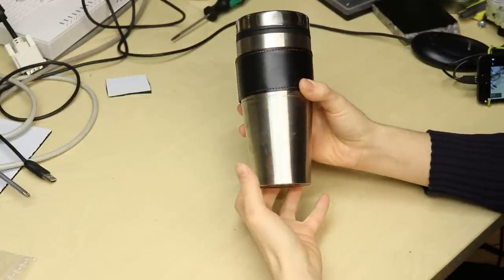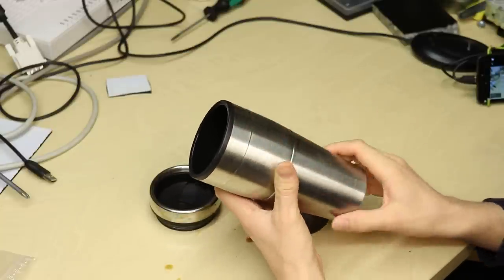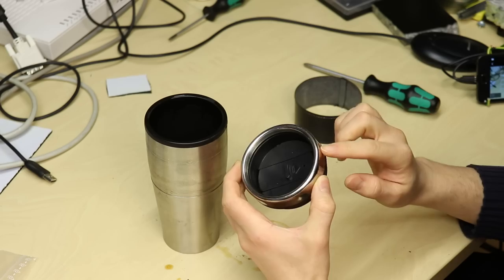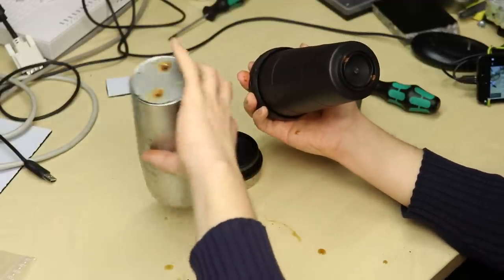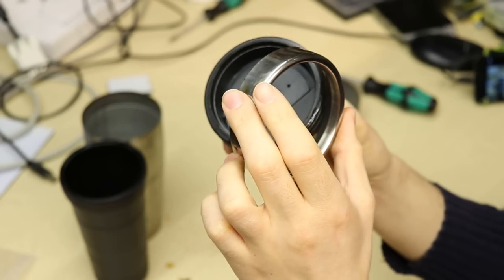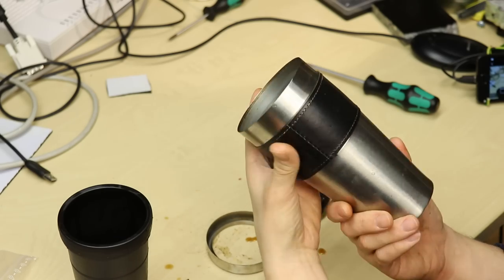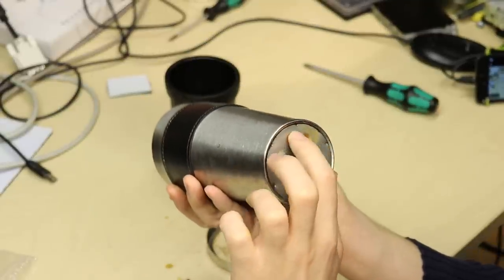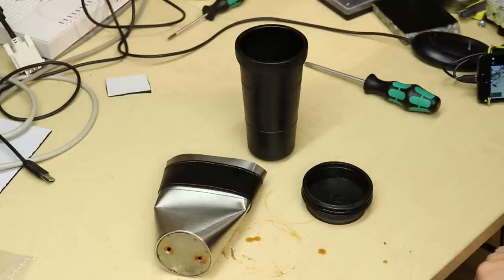Evil leaky coffee mug teardown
This god forsaken thing has leaked its last drop.